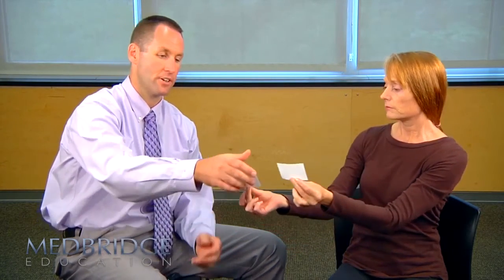Two-Target VOR Demonstration - Jeff Walter | MedBridge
Read related article: An Essential Exercise for Head Motion Induced Oscillopsia, Jeff Walter, PT, DPT, NCS